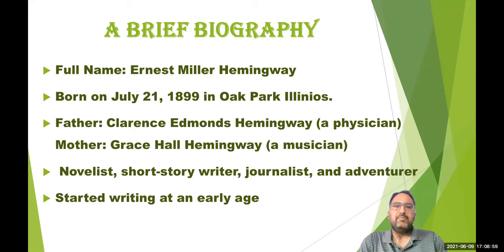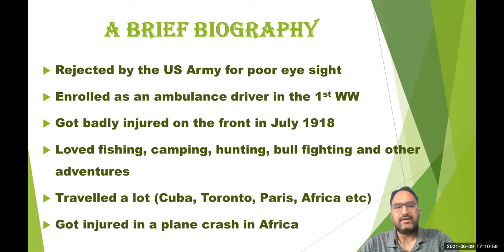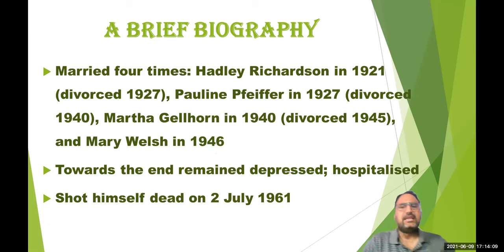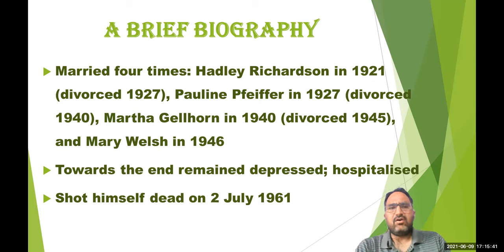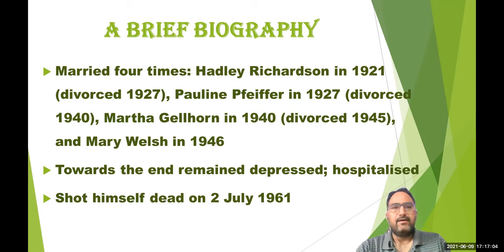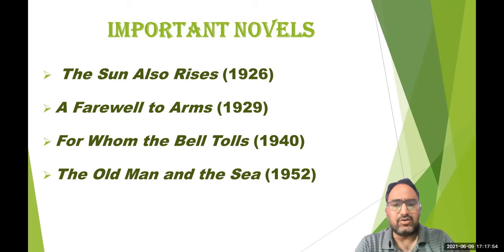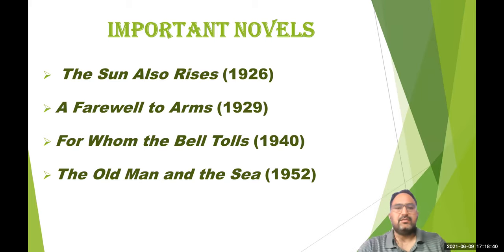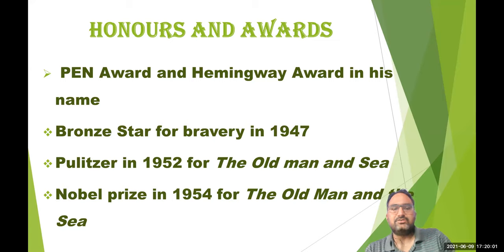Ernest Hemingway: Biography and Works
A short (UG Level) lecture on Earnest Hemingway, his life and important works.